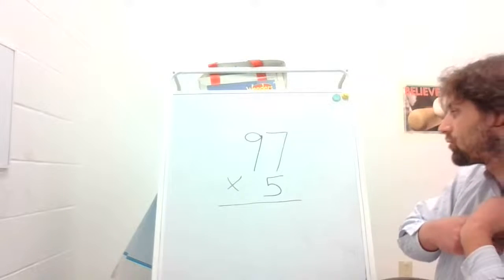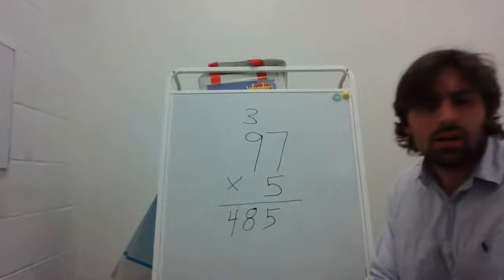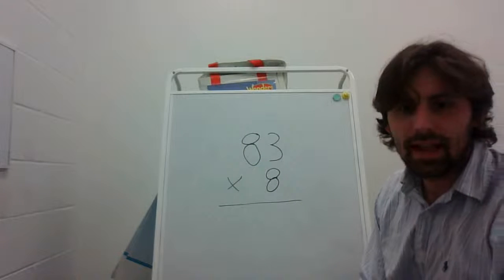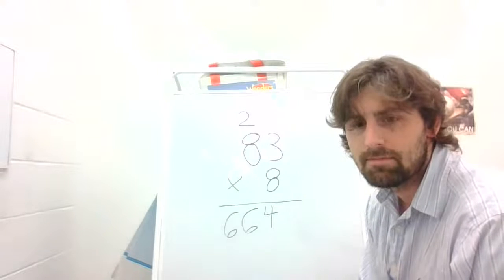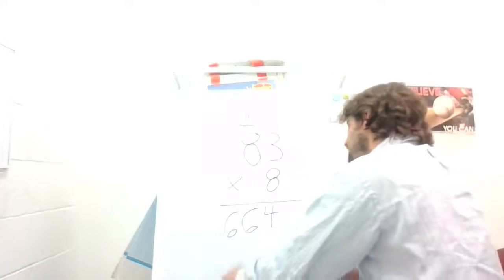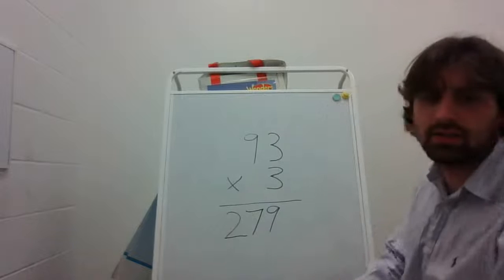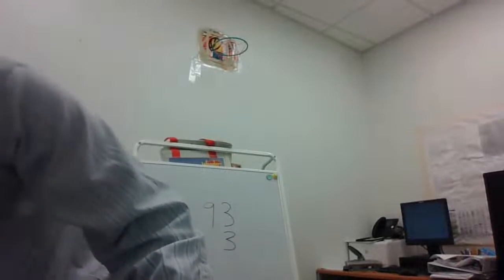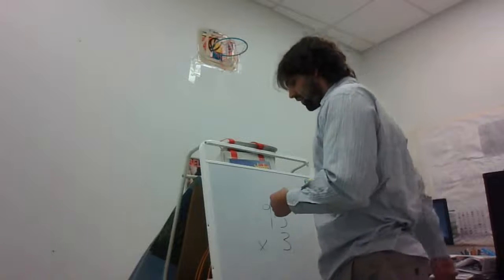2 Digit by 1 Digit Multiplication 5B Review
Mr. Camilleri models how to solve 2 Digit by 1 Digit Multiplication Problems with Regrouping!